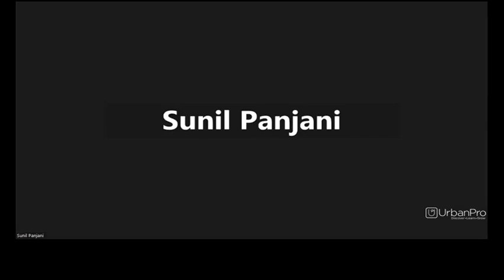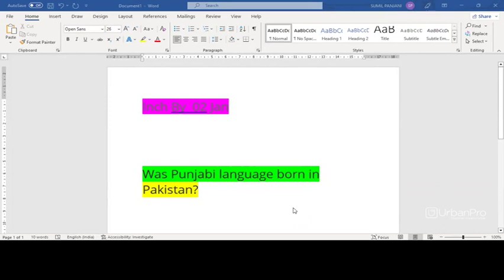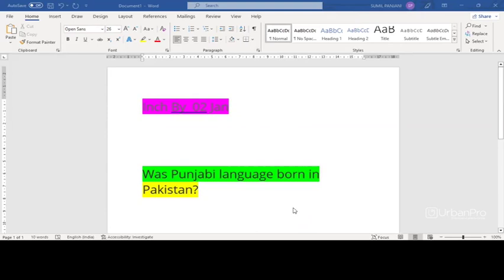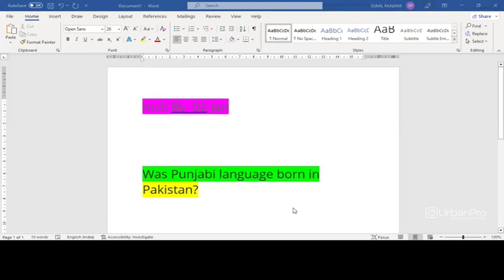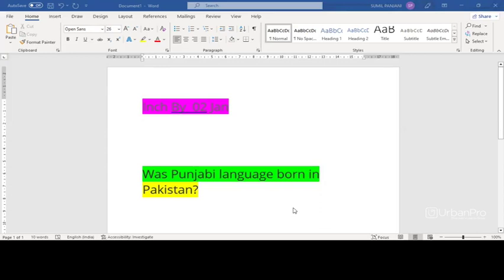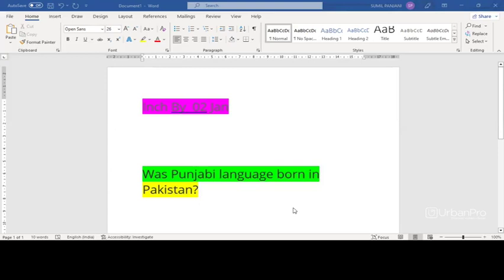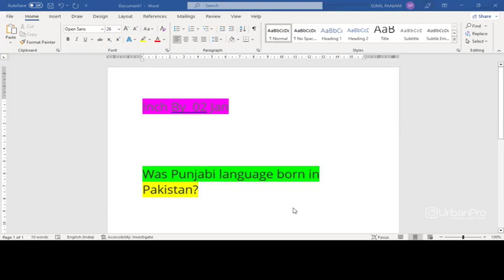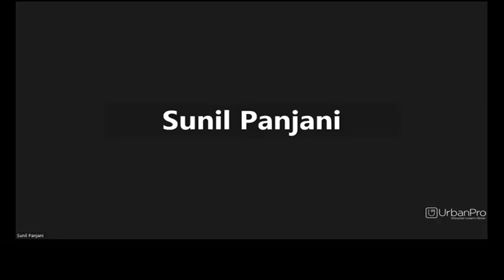Was Punjabi language born in Pakistan? | Sunil Panjani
Watch the answer for  "Was Punjabi language born in Pakistan?" by Sunil Panjani

To get more clarity on this topic you can book a Free Demo with Sunil Panjani by visiting